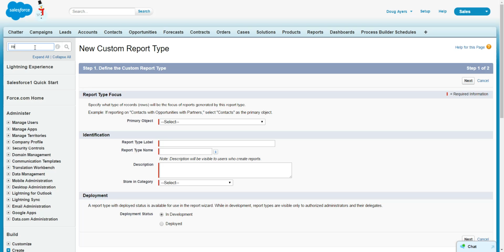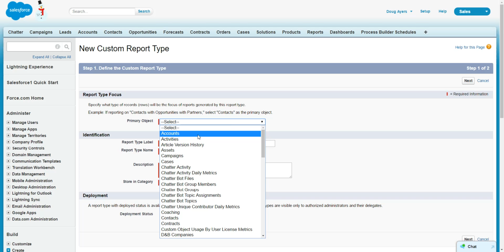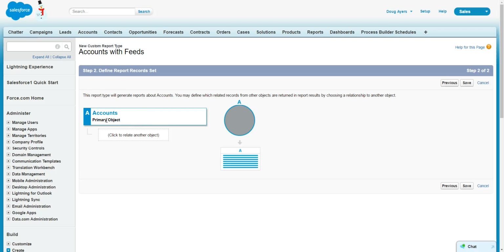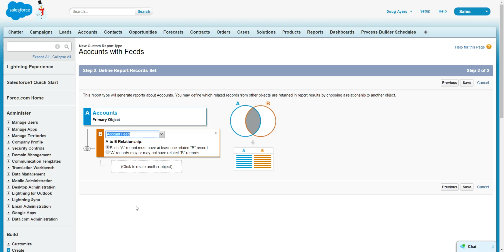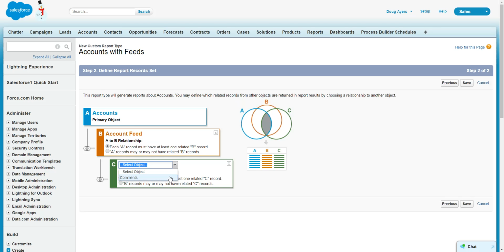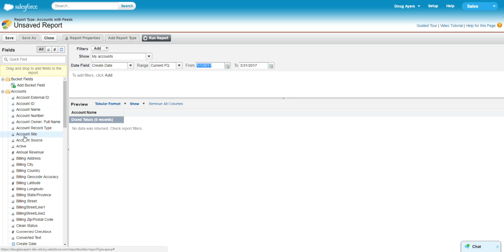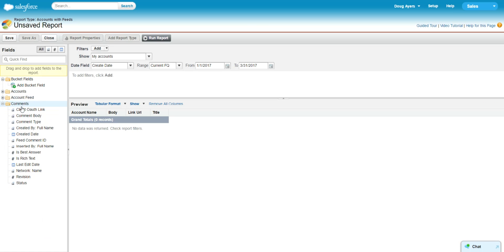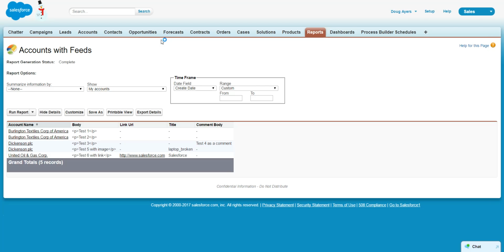How to Create Chatter Feed for Objects Report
Quick tutorial how to create custom report types to let you report on Chatter posts and comments on a per record basis.

Learn more tips and awesome things you can do with Chatter